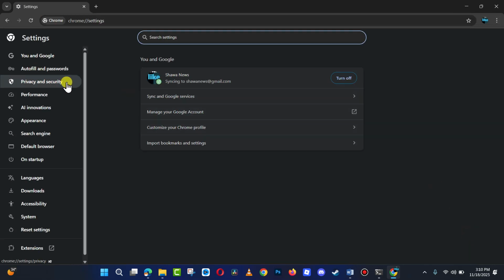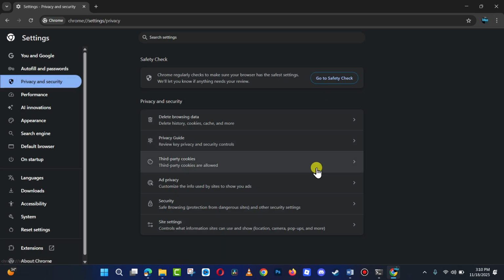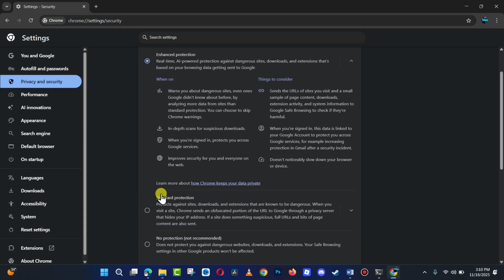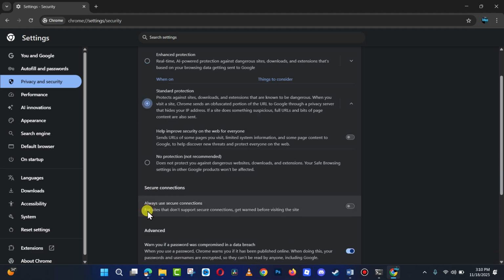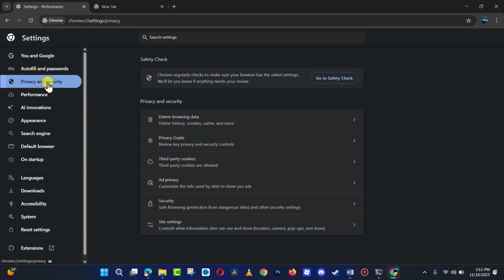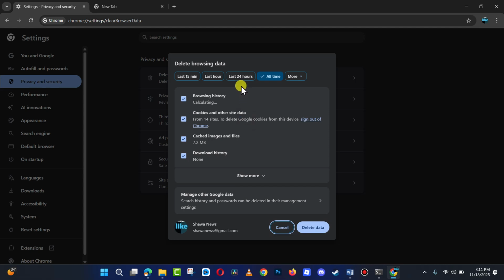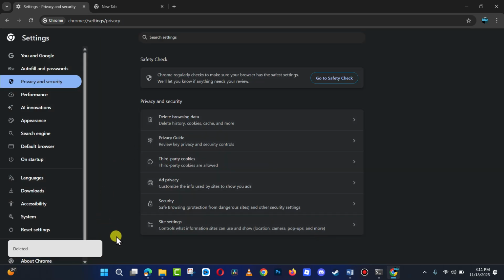How To Download Faster On Chrome | How To Increase Download Speed In Chrome